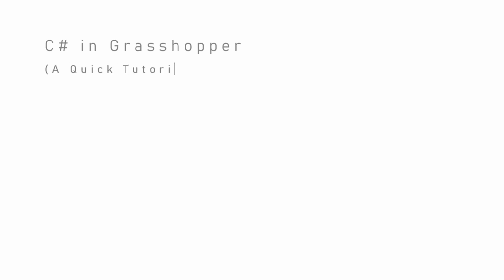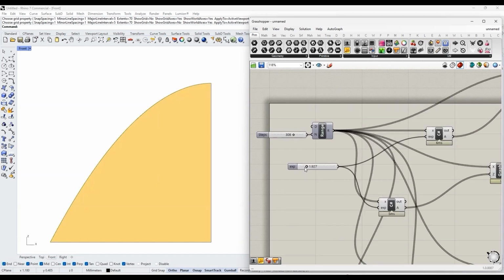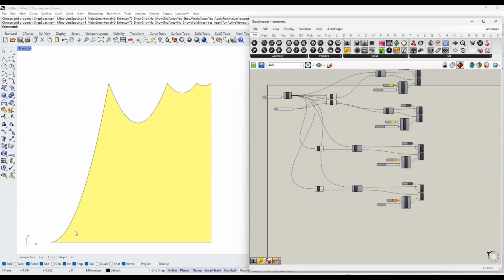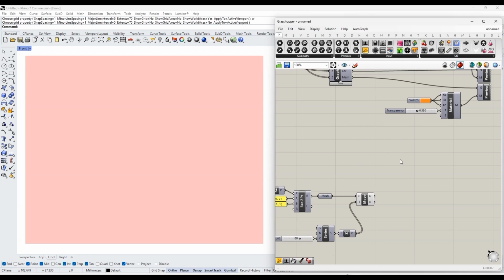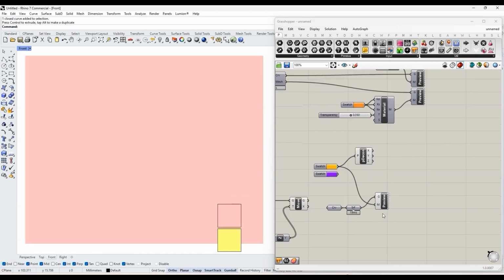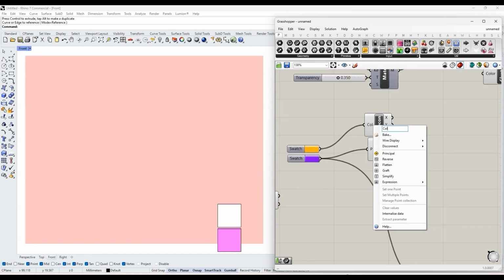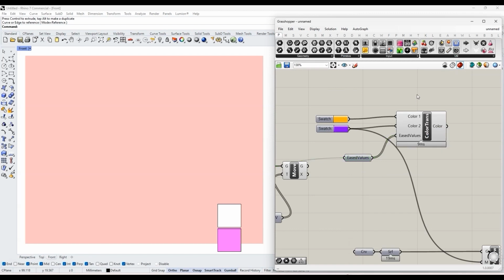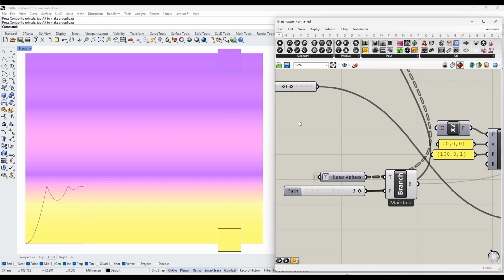Easing Functions | Color Edition (Intermediate Grasshopper Tutorial)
Easing function are extremely useful in digital modeling. They are particularly useful when the logic we're following comes from a living system. Easing functions bring us closer to the kinds of transitions we're likely to encounter in the real world, and the kinds of transitions living systems have adapted to and with.